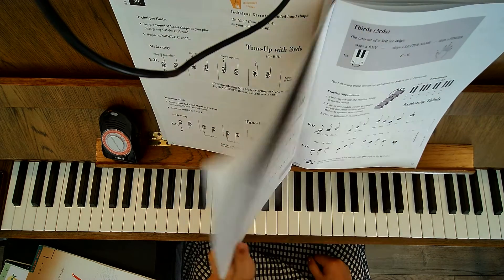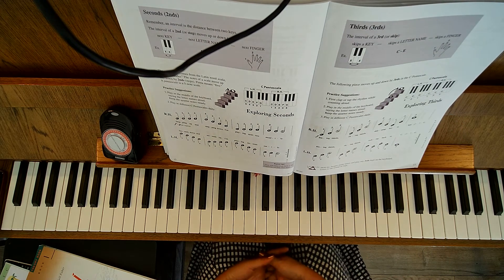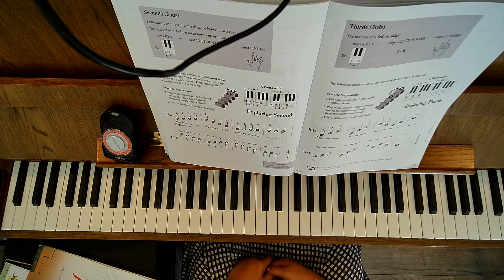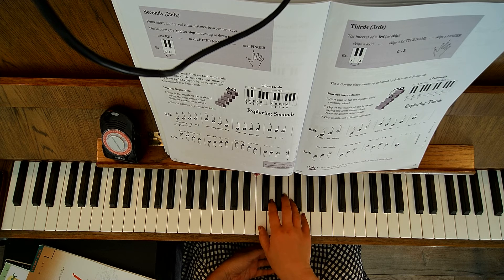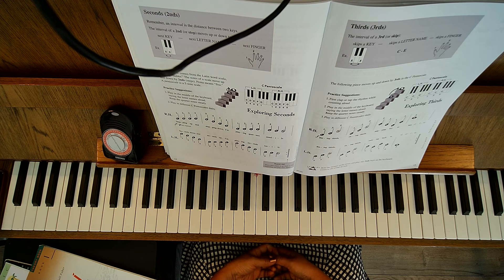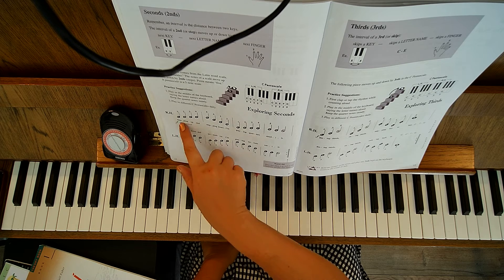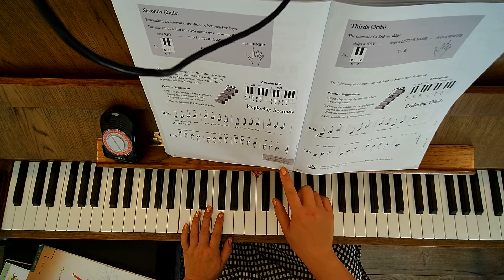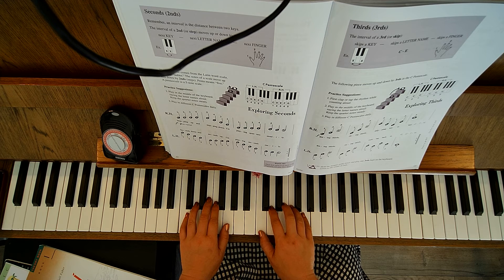Pg.12 Exploring 2nds Instructional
Piano Adventures Accelerated Level 1
Lesson
Page 12
"Exploring 2nds"
Instructional